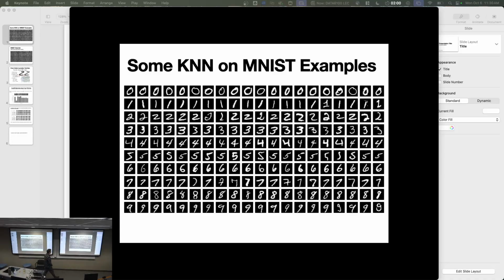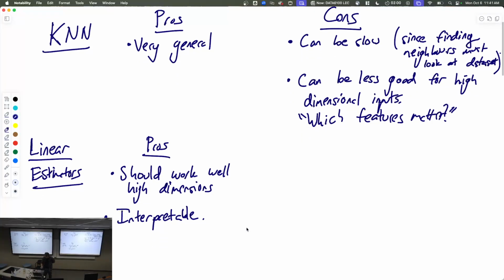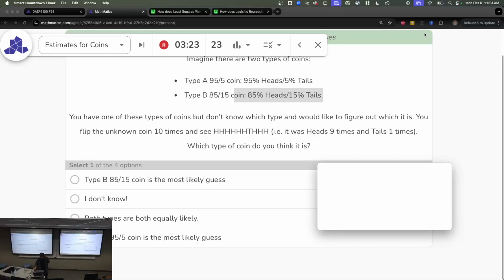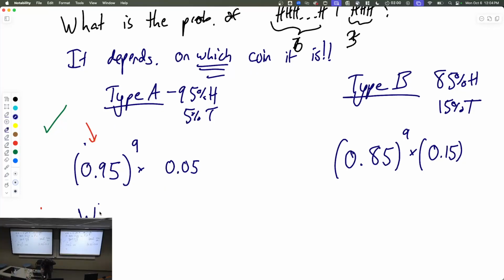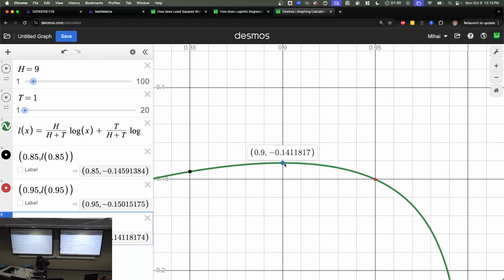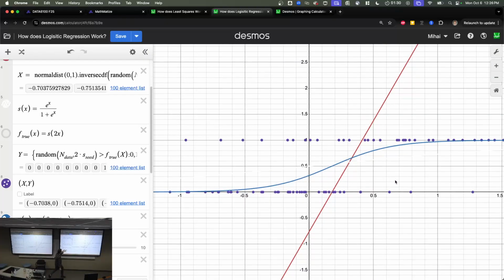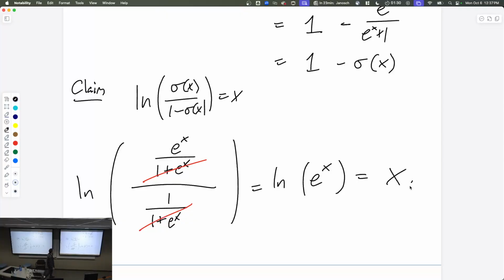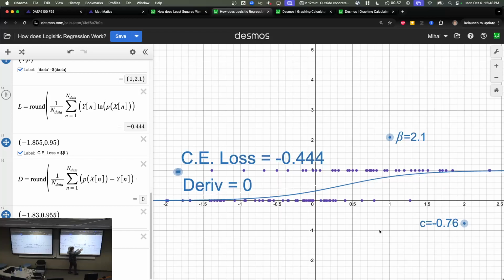Intro to cross entropy loss and sigmoid function for logistic regression | DATA6100 M Oct 6 F25